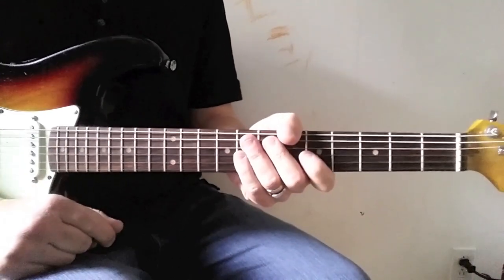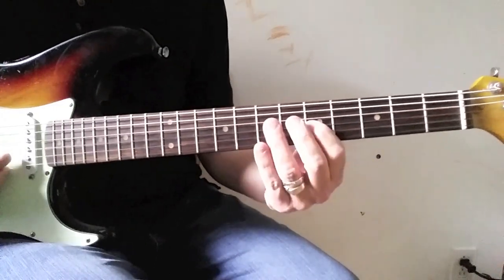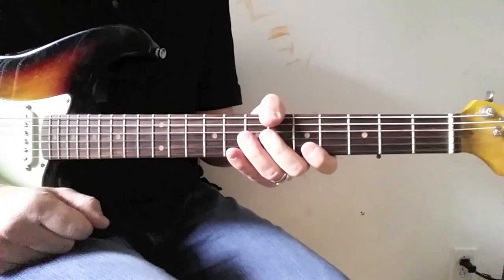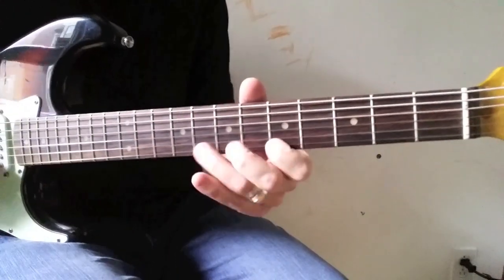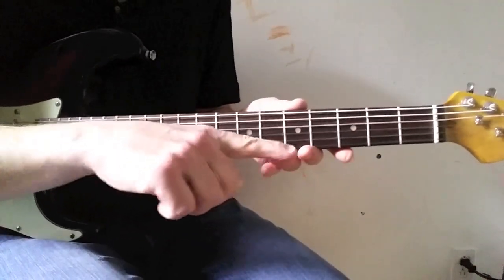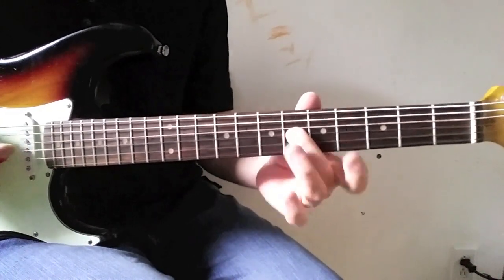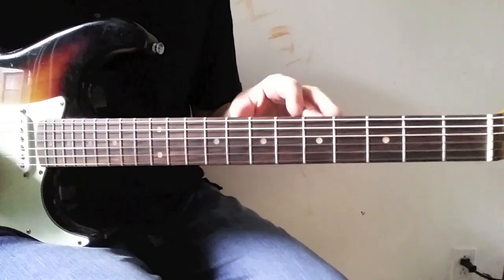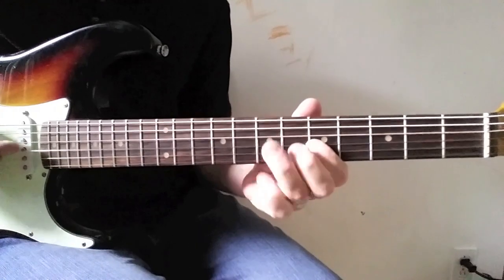Easy Blues guitar lesson - Solo tips - Beginner level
A few tips to play Blues Guitar - Beginner level
Exercises, tips and ideas to improve your Blues Guitar soloing
Working over minor pentatonic scale